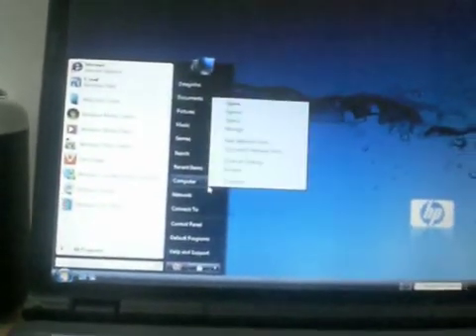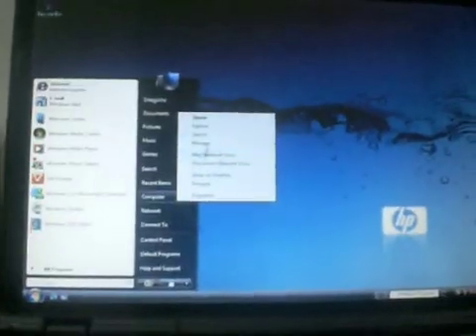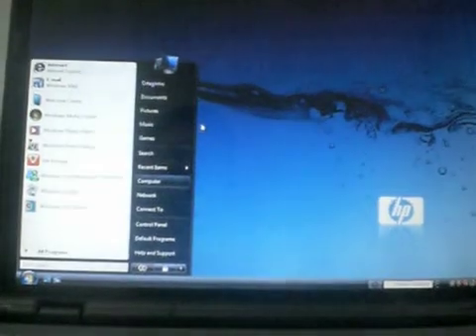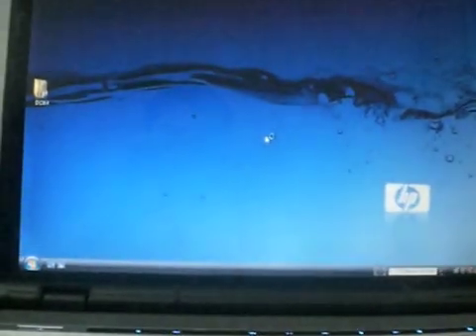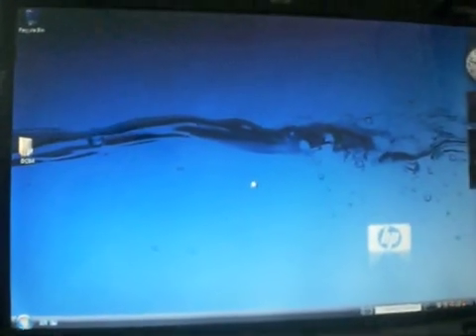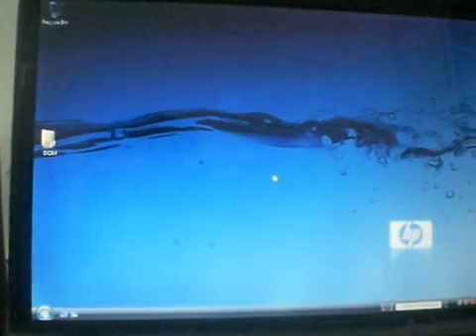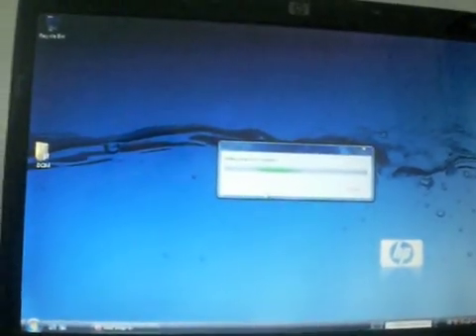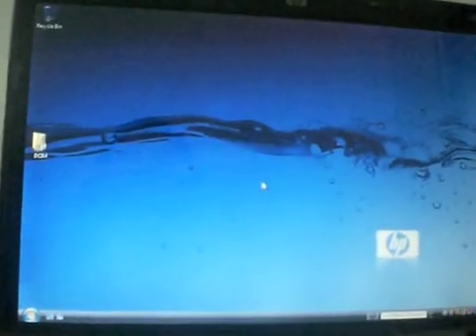Create Partitions on Windows Vista and XP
Create partitions using disk management in windows vista and xp